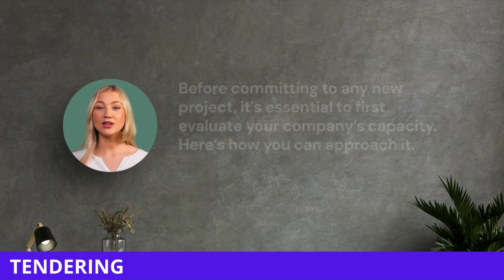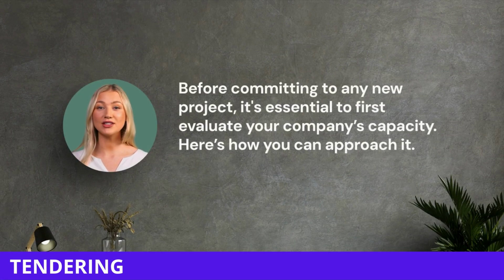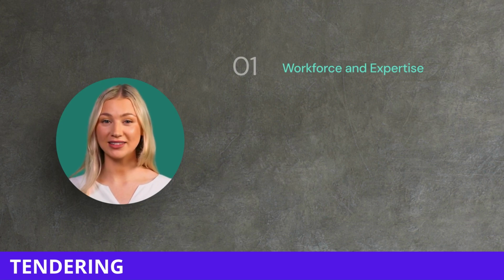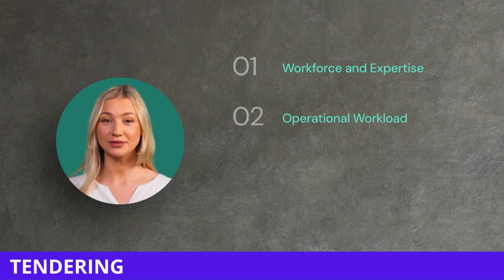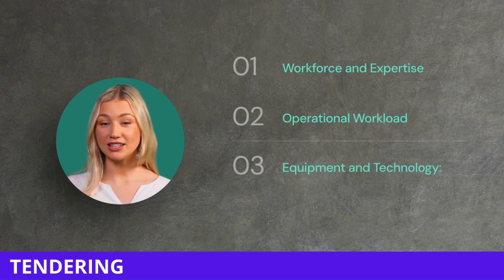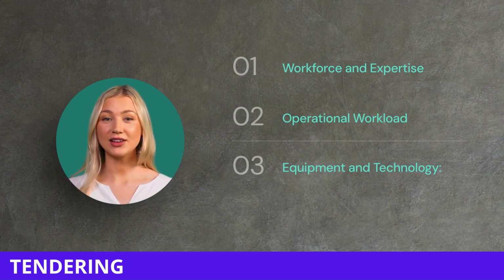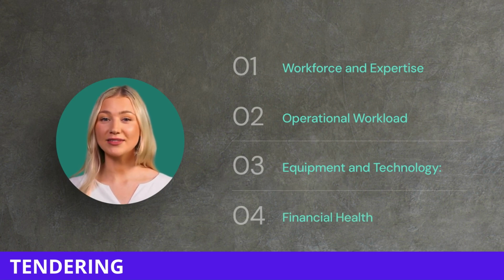GOLD SEAL CERTIFICATION / PROJECT MANAGER COMPETENCY - TENDERING 1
Welcome to today's video, where we’ll dive into a critical aspect of construction project management: assisting company management with project selection. Choosing the right project can make all the difference in a company's success, and this video will help break down the key steps involved in this process.

We'll cover three important topics:

Assessing company capacity and capabilities to take on new projects.
Evaluating potential new projects for risk and opportunity, ensuring that each project aligns with business goals.
Assessing potential owners and consultants to ensure strong partnerships throughout the project lifecycle.
By the end of this video, you’ll have a better understanding of how to approach project selection with confidence. Let’s get started!